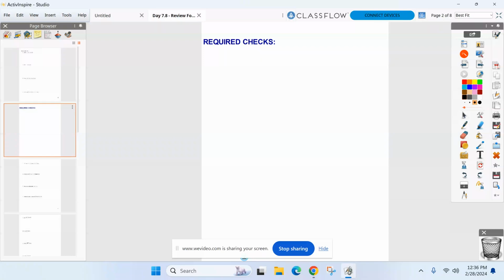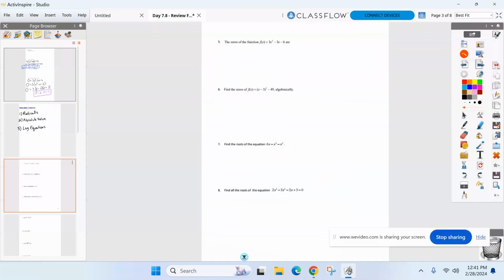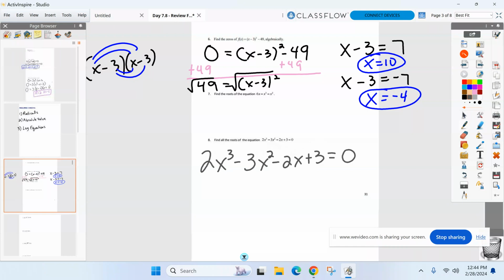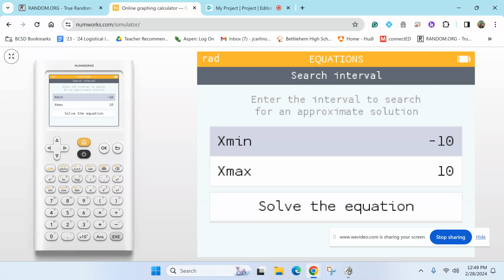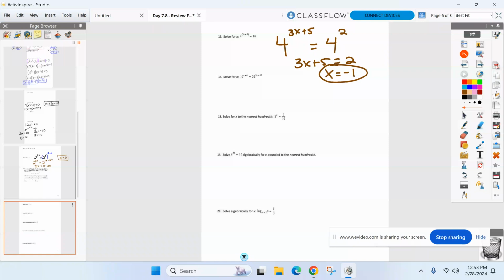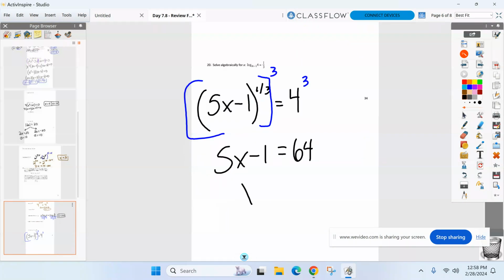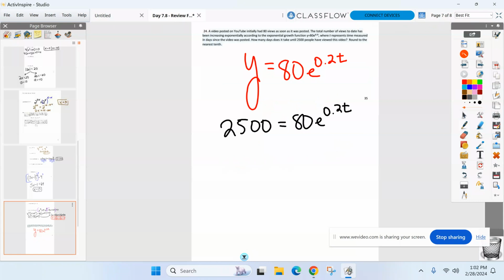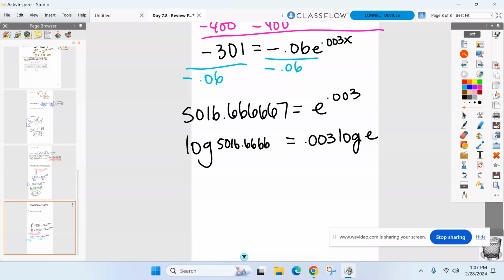A2B Feb 28th - Day 7.8 - Review For Unit Test